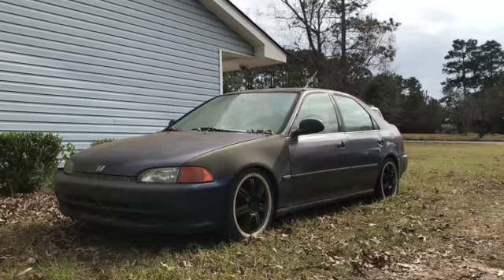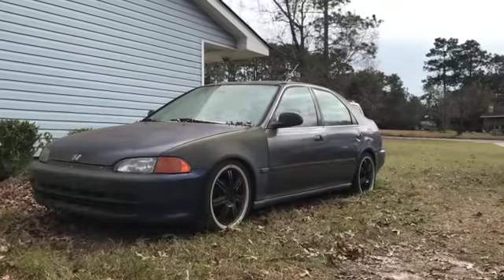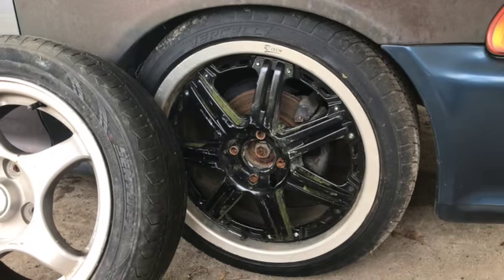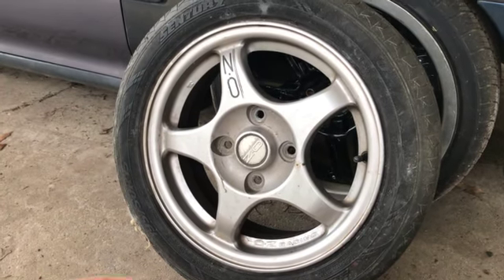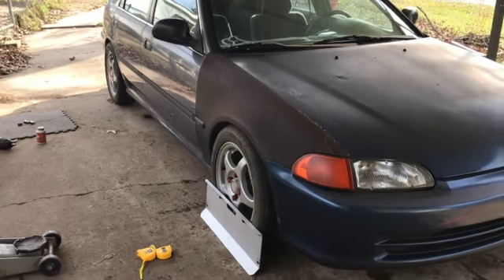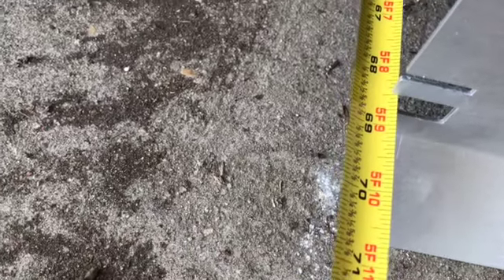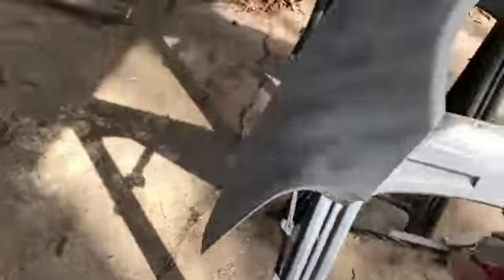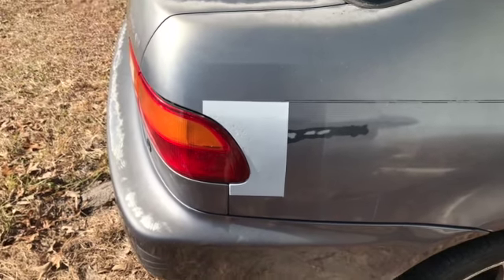EG Project (Part 1)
I have had this 4 door around the house and it needs some love. I start off tackling some little issues on the car.